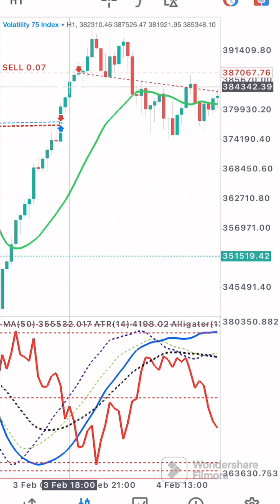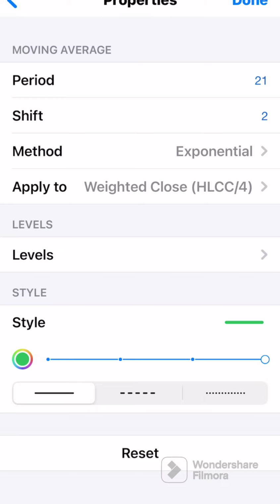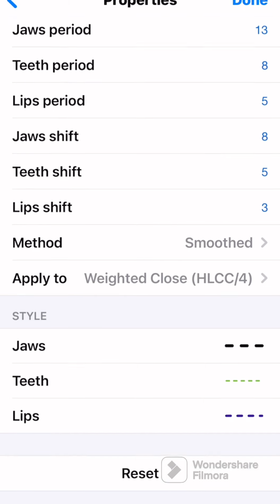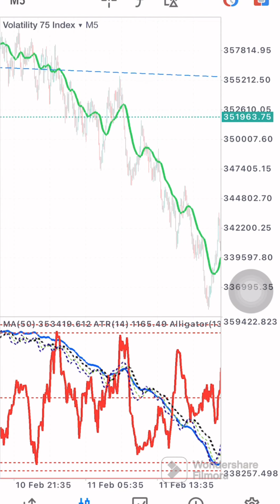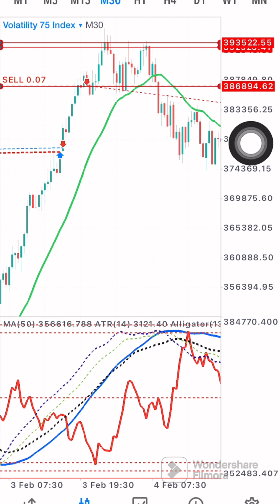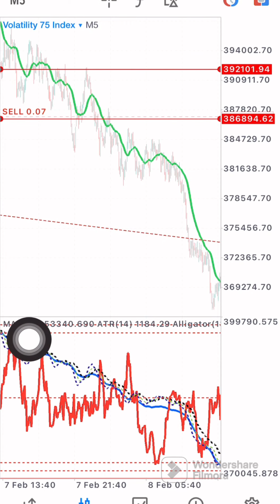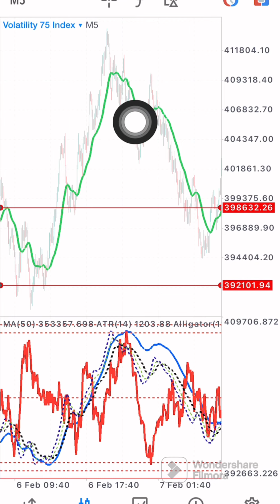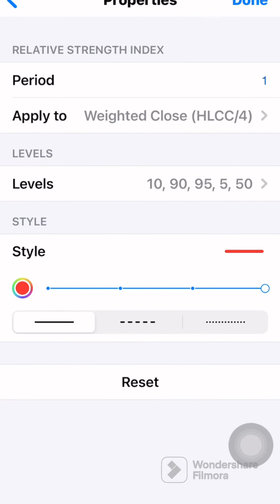5 MINUTES (Step by step) Best VIX 75 INDEX Trading Strategy 2023👍😳💥(FREE STRATEGY)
Today, I am excited to bring you the Best VIX 75 Index Trading Strategy for 2023.

This step-by-step guide will take you through the process of trading the VIX 75 Index and help you to maximize your profits.

Before we get started, let me give you a brief introduction to the VIX 75 Index. The VIX 75 is a volatility index that measures the expected volatility of the S&P 500 index.

This index is based on the implied volatility of the S&P 500 index options and is widely used by traders and investors to gauge market sentiment and to hedge against market risk.

Now, let's get to the trading strategy. This strategy is designed to help you make profits in the VIX 75 Index, no matter what the market conditions may be.

It is a simple and easy-to-follow strategy that can be implemented by both new and experienced traders.

Step 1: Identify the Trend
The first step in this strategy is to identify the trend of the VIX 75 Index. You can do this by looking at the chart of the index and analyzing the direction of the price movement. If the price is moving up, then the trend is up, and if it's moving down, then the trend is down.

Step 2: Use Technical Indicators
The second step is to use technical indicators to confirm the trend. There are many technical indicators that can be used, but for this strategy, we will use the Moving Average and Relative Strength Index (RSI) indicators. The Moving Average will help us to identify the trend, while the RSI will help us to identify the overbought and oversold conditions.

Step 3: Enter the Trade
Once you have identified the trend and confirmed it with the technical indicators, it's time to enter the trade. If the trend is up, you should look to buy the VIX 75 Index, and if the trend is down, you should look to sell the index. You can use either a market order or a limit order to enter the trade.

Step 4: Set Stop Loss and Take Profit
The next step is to set your stop loss and take profit levels. Stop loss is the level at which you will exit the trade if the price moves against you. Take profit is the level at which you will exit the trade if the price moves in your favor.

Step 5: Monitor the Trade
The final step is to monitor the trade and adjust your stop loss and take profit levels if necessary. You should also keep an eye on the news and other market events that may affect the price of the VIX 75 Index.

In conclusion, this Best VIX 75 Index Trading Strategy for 2023 is a simple and easy-to-follow strategy that can help you make profits in the VIX 75 Index.

By following the steps outlined in this video, you can identify the trend, confirm it with technical indicators, enter the trade, set your stop loss and take profit levels, and monitor the trade to maximize your profits.

So, what are you waiting for? Start implementing this strategy today and start making profits in the VIX 75 Index.